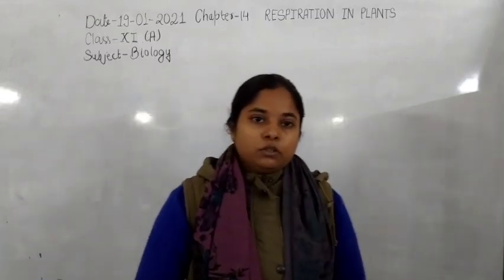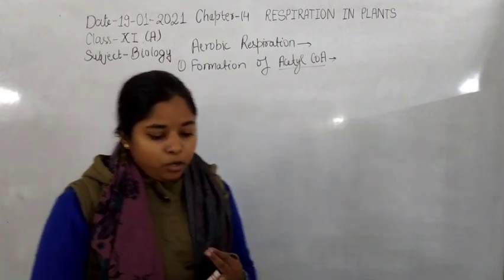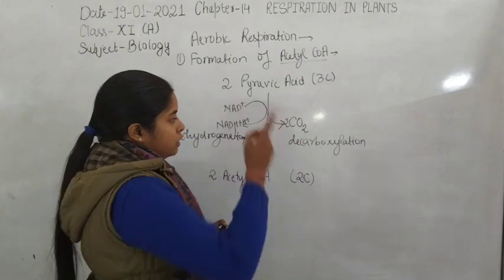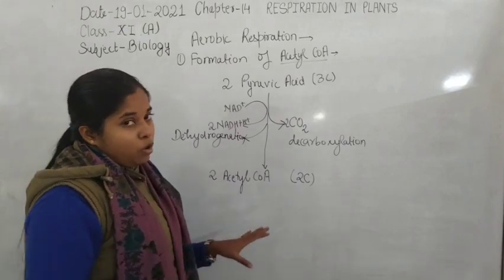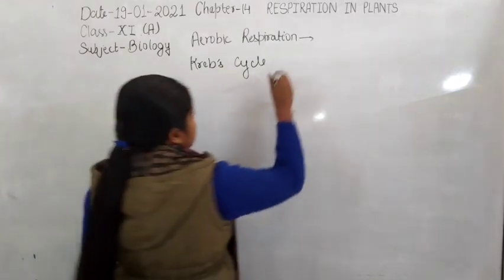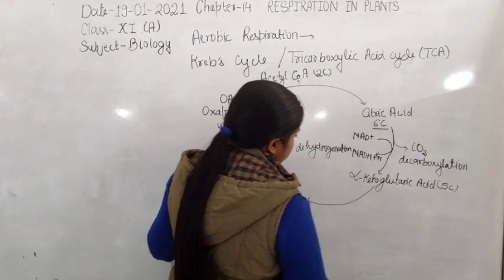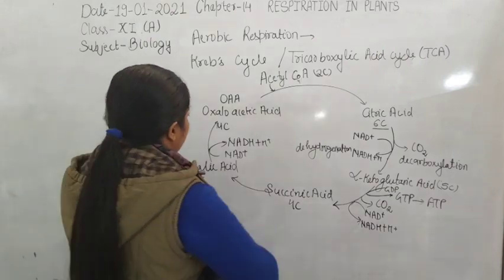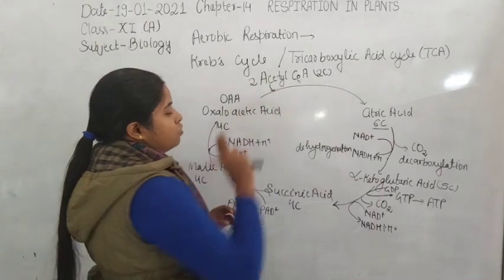Class XI Biology 19-01-2021 by SHWETA ARYAN Ch 14 Respiration in plants (revision)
Aerobic respiration